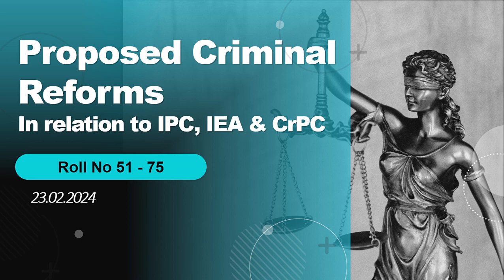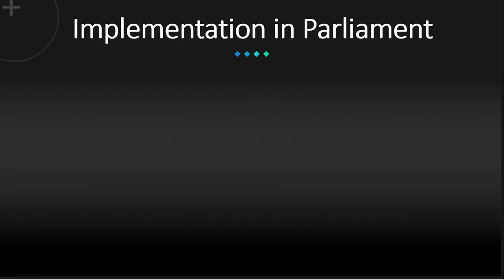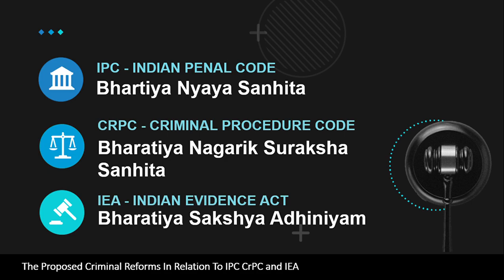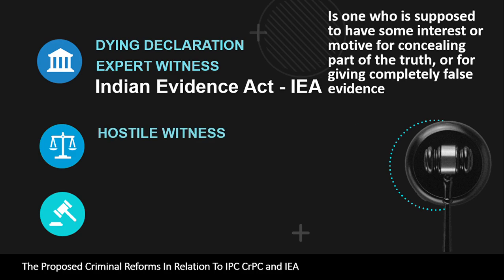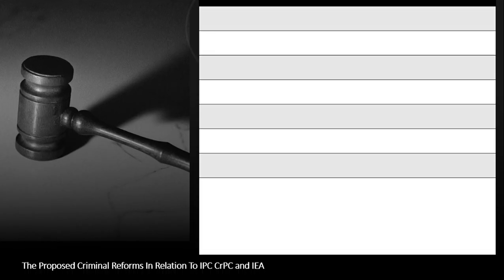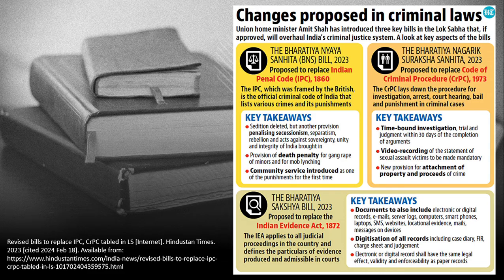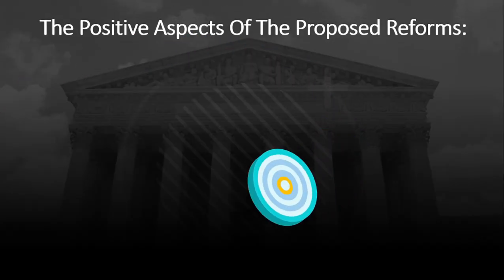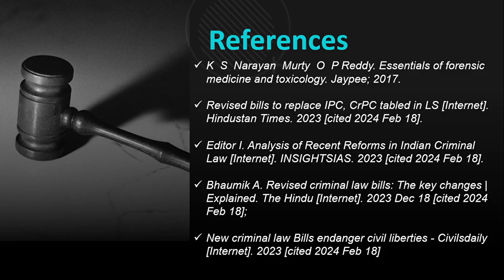Criminal Reforms to be implemented in regard to IPC, CrPC and IEA